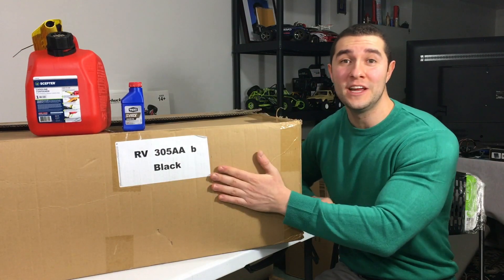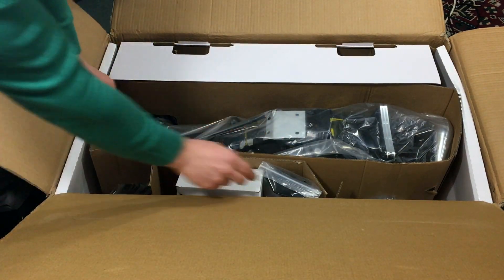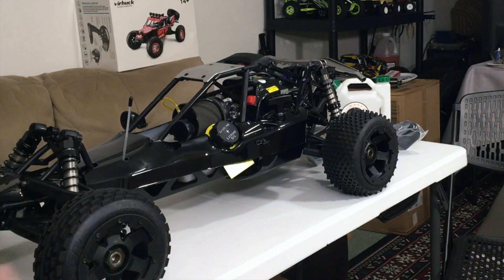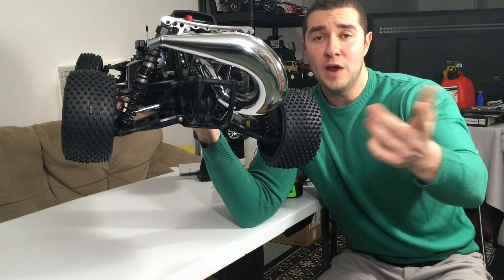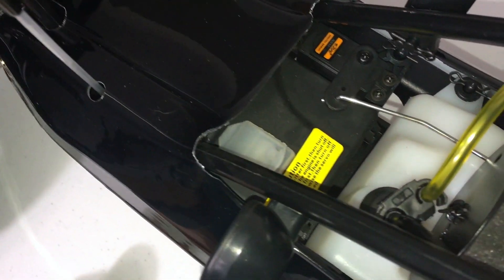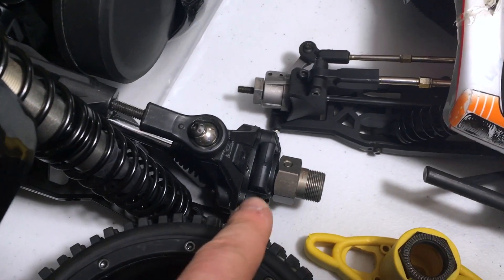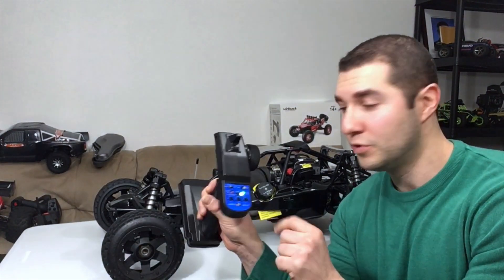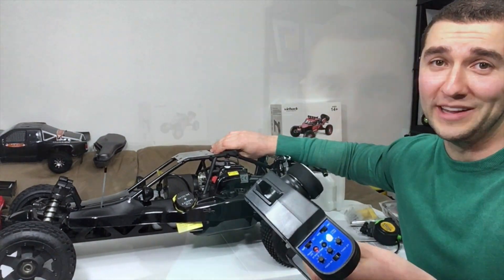I got the cheapest 1/5 scale gas buggy ROVAN 30CC (what's it like?)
I finally picked up the cheapest 1/5 scale gas buggy.  No, not the overpriced HPI Baja. This is the ROVAN 1.5 scale 30cc buggy.  It's better than I expected for the money, around 430 bucks.
Lets take a close look and unbox this thing together.
Did I mention that huge PIPE wow.